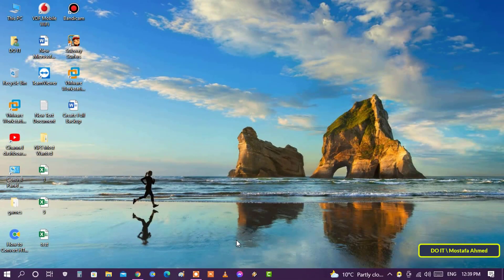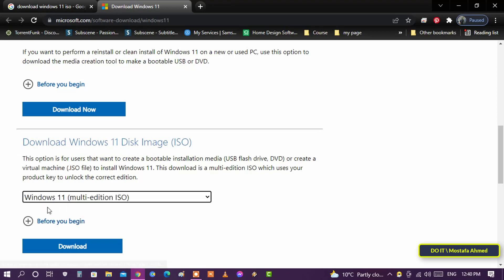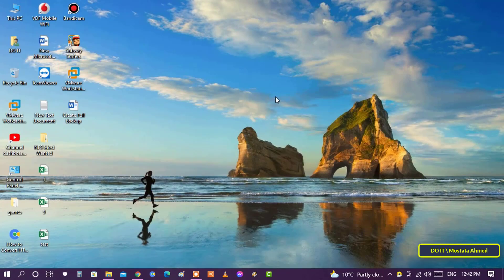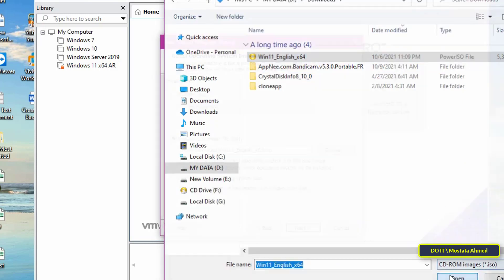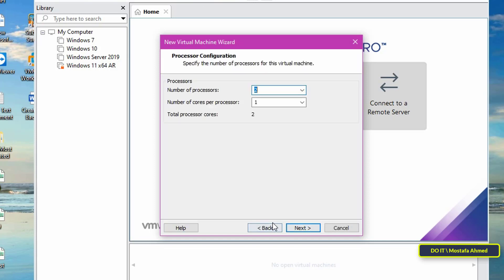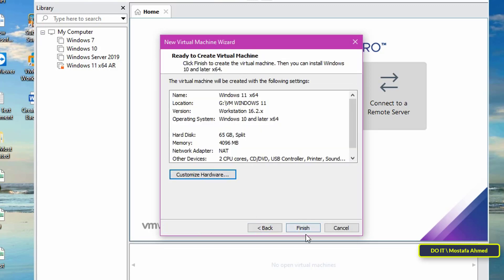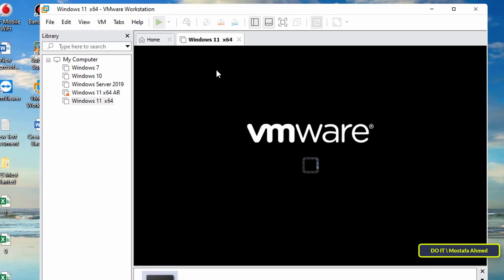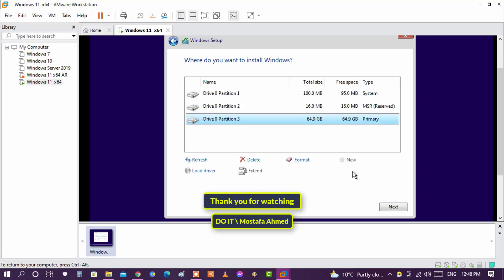How to Install Windows 11 on VMware Virtual Machine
In this video, I explain how to run Windows 11 on a VMware Virtual Machine in very simple steps, and I also explain how to download a Windows file in ISO file format from the official Microsoft website.
Virtual machine software is a practical solution to test Windows 11 without upgrading your computer. With Windows 11 virtual machine, you can experience the operating system without affecting the existing OS installation.
How to VMWare Workstation Player 16 installed
How to Install Windows 11 Using VMware Workstation 16
Windows 11 Virtual Machine First Look
How to Install Windows 11 on VMware
How to Installing Windows 11 as a guest OS on VMware
How to Run Windows 11 on a VMware Virtual Machine
download windows 11, download windows 11 as disc image file, how to install windows 11 on pc, Windows 11 for VMware, download windows 11 for vmware
How to Install Windows 11 Professional On Virtual Machine
Install Windows 11 in VMware Workstation 16
How to download and install windows 11 on vmware
How to Configure VMware Workstation 16 for Windows 11
Install Windows 11 VMware
How to Install Windows 11 on VMware with Unsupported Hardware